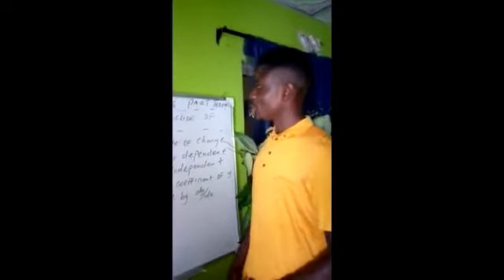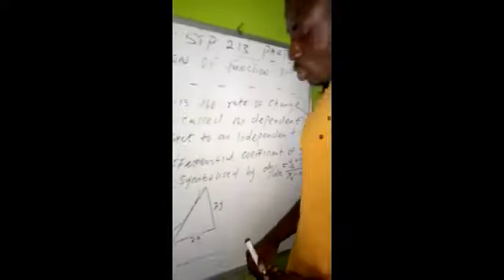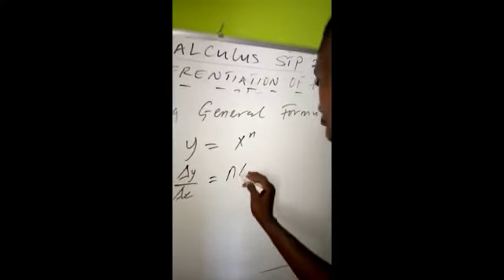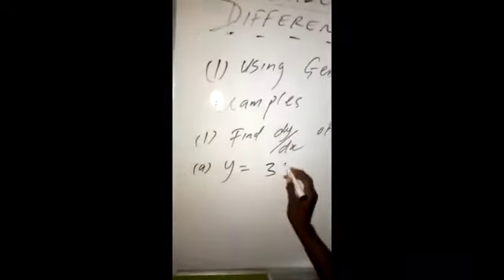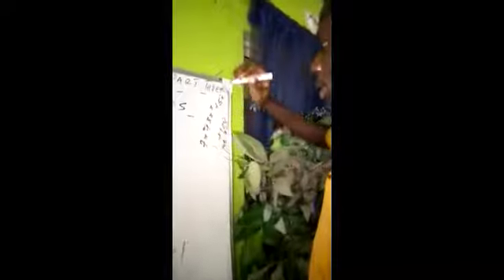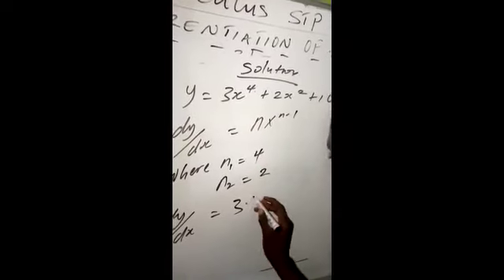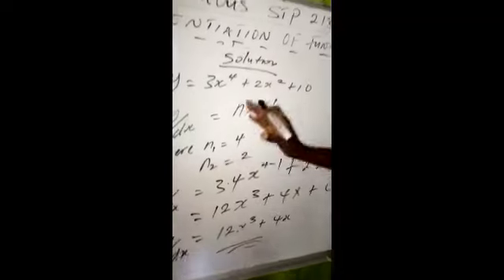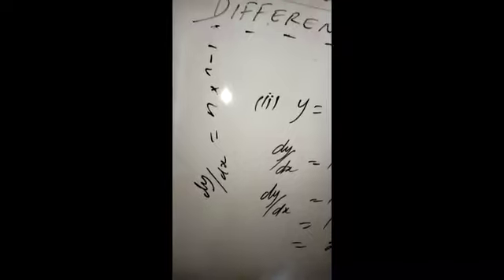Algebra Stp 113 Part Four